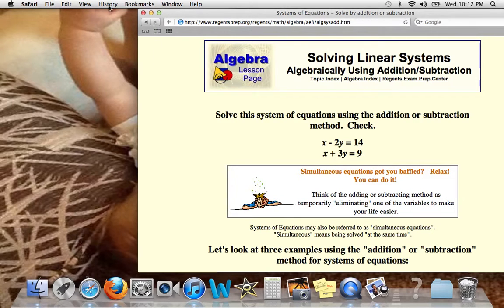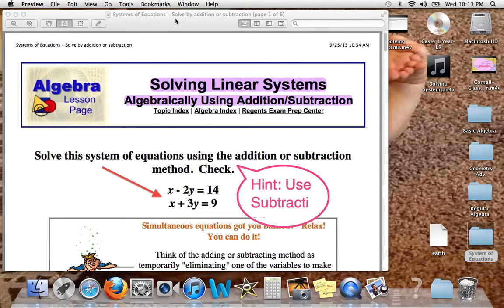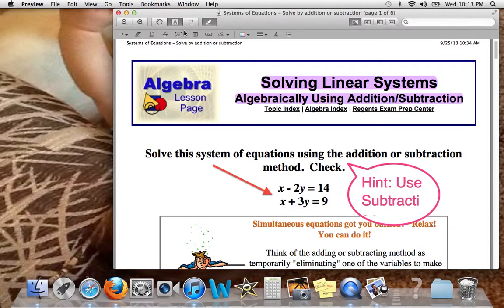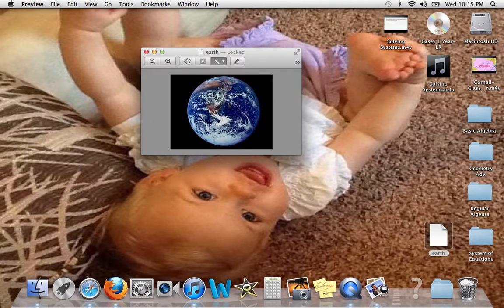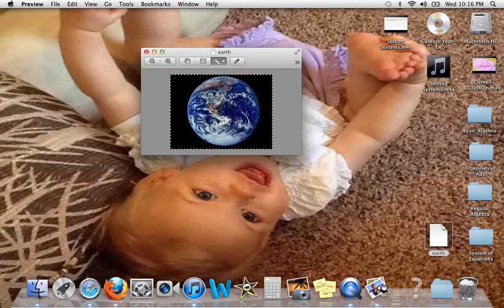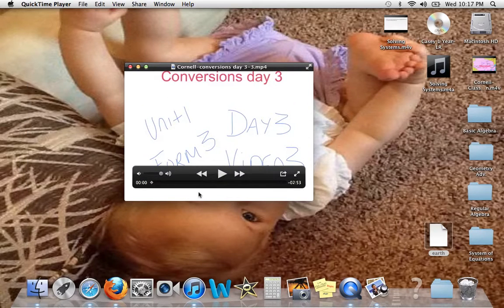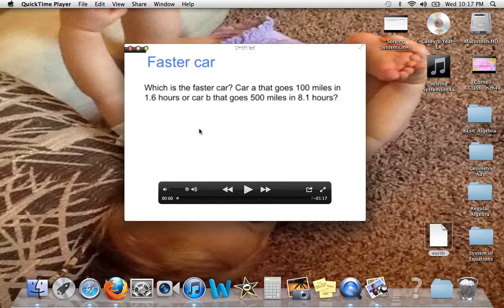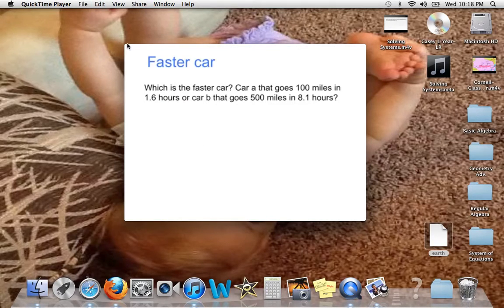Screen Recording 6 things I learned-cornell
6 things I learned in AFT